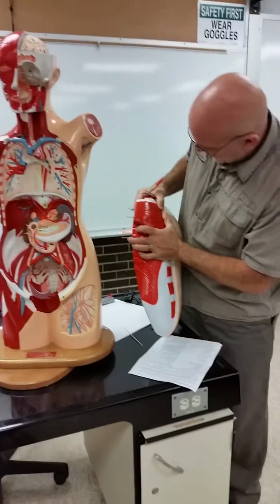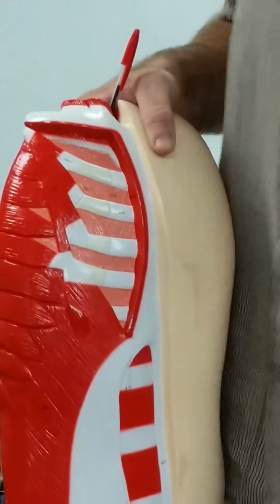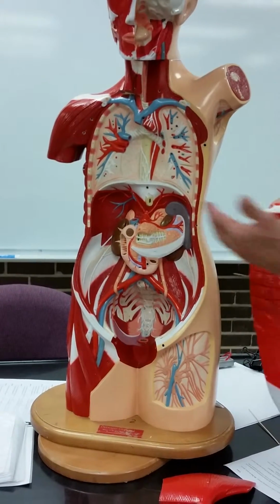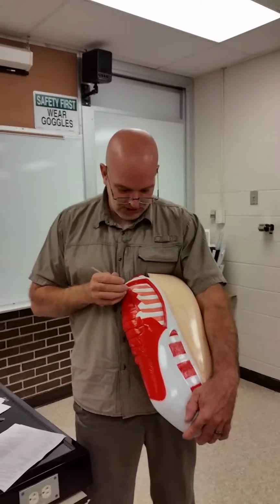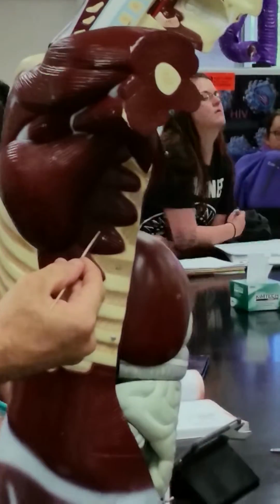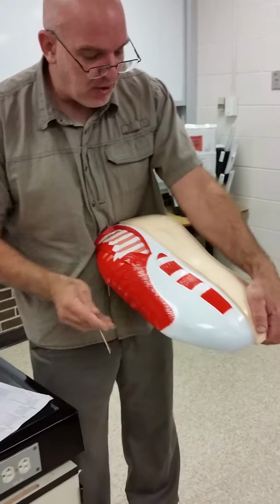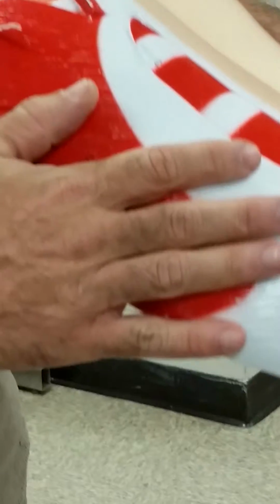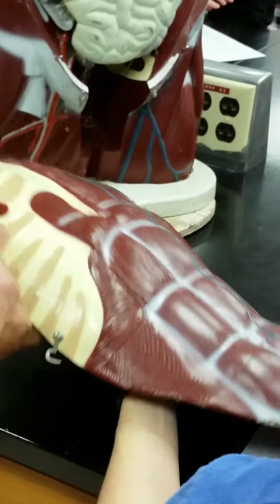Lab 6 lecture part 3